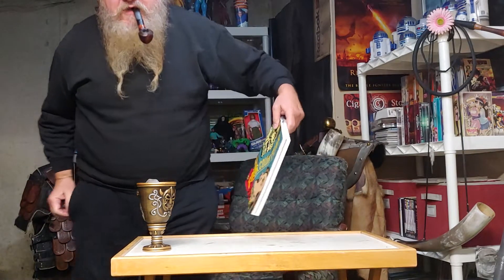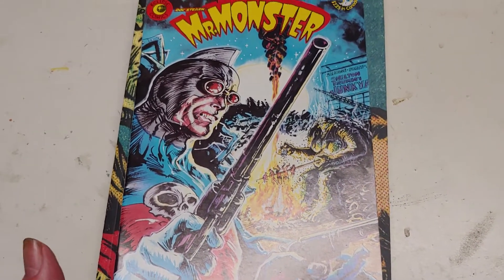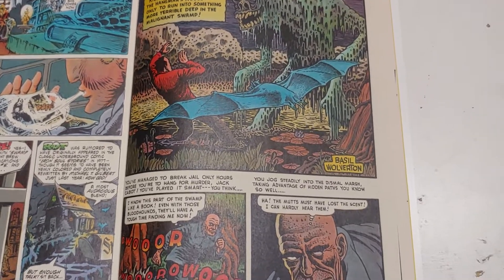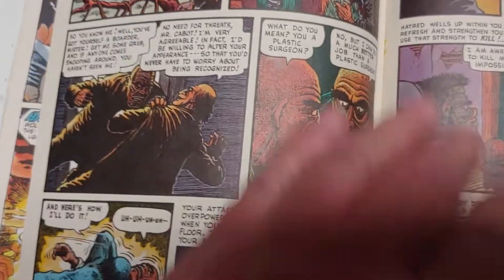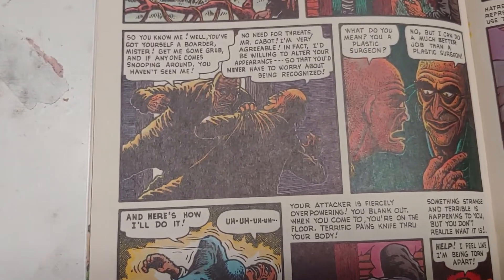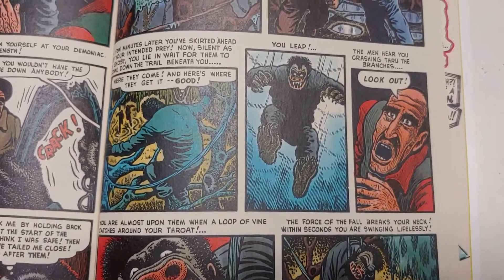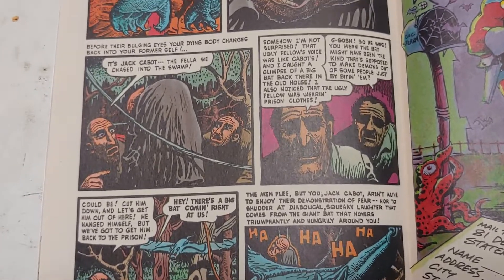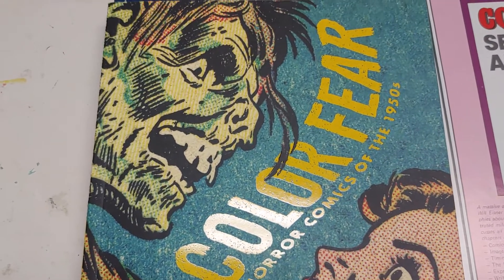EP221 Four Color Fear : Swamp Monster by Basil Wolverton. 1950s Pre-code Horror.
Book review. Art criticism. Art and comics history. Pop culture. Pre-code horror comics. Basil Wolvertons Swamp Monster.